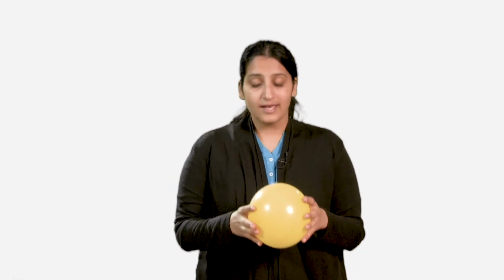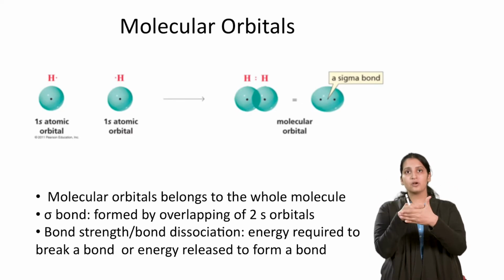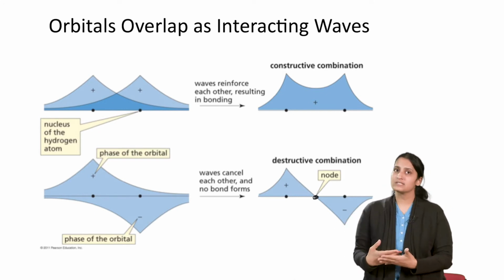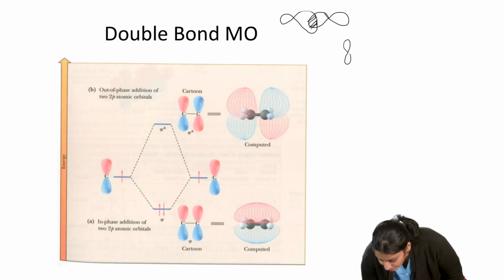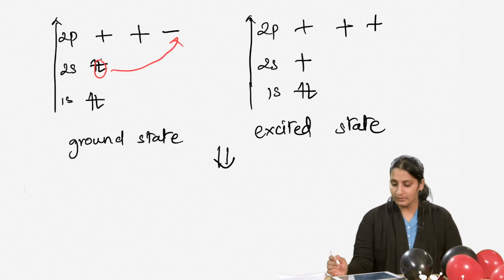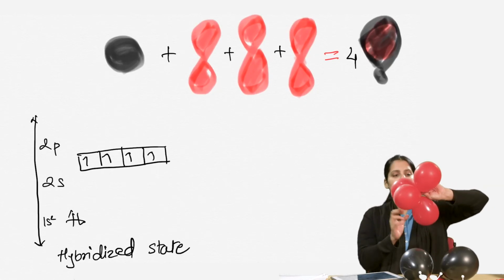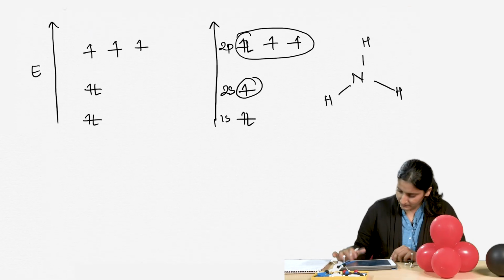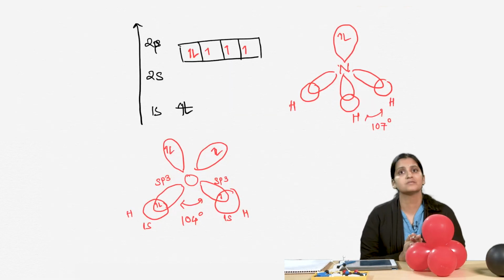Introduction to Molecular Orbital Theory_ Part-1